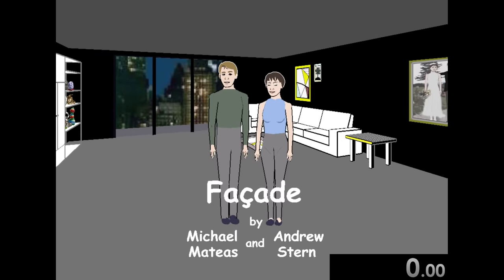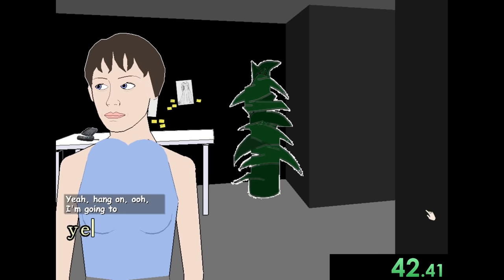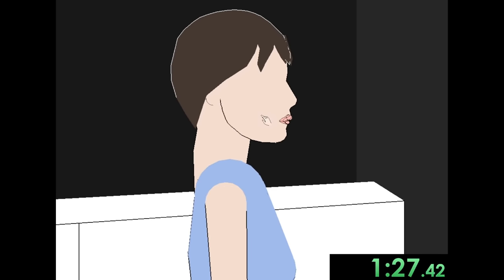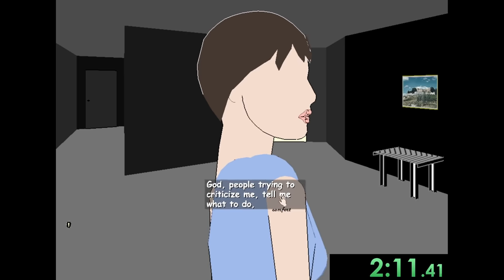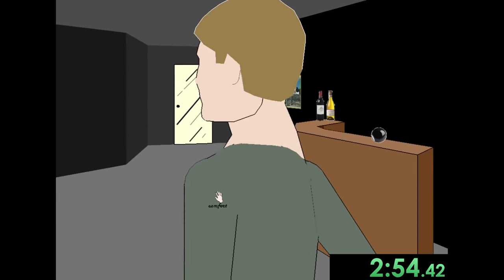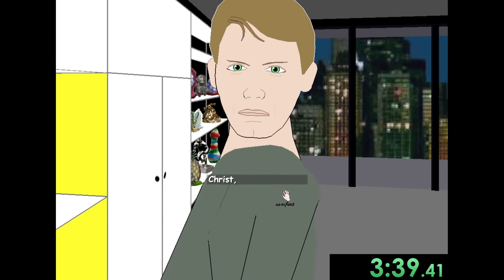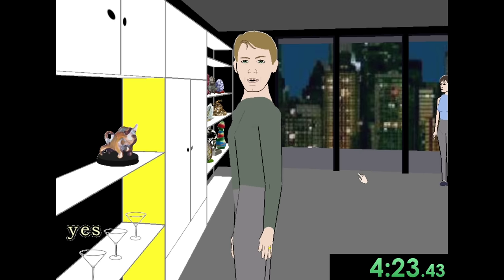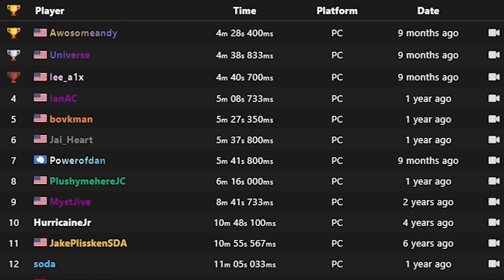I tried speedrunning Facade and it was very awkward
This is my greatest speedrun ever

About Facade:

Facade puts the player in the role of a close friend of Grace and Trip, a couple who recently invited the player to their home for cocktails. This pleasant gathering, however, is somewhat damaged by the clear domestic confrontation between Grace and Trip upon the player's entry. Making full use of the incorporated language processing software, Facade allows the player to type sentences to "speak" with the couple, either supporting them through their troubles, driving them farther apart, or being thrown out of the apartment.

Incorporating elements of both video gaming and drama, Façade takes advantage of voice acting and a 3-D environment, as well as natural language processing and other advanced artificial intelligence routines, to provide a robust interactive experience. The player can take an active role in the conversation, pushing the topic one way or another, as in an interactive stage-play. These stage-plays are stored as script text files which can be read after the player has finished.

About the Facade speedrun:

For this speedrun, you'll see that we commonly interrupt Grace and Trip, or just say completely random things. I don't know why it works either, but doing this sequence of things beats the game as fast as possible.

Also, the speedrun ends as soon as Grace or Trip says we can leave, and then we exit through the elevator. Glad I was able to destroy their marriage even more than it already was!